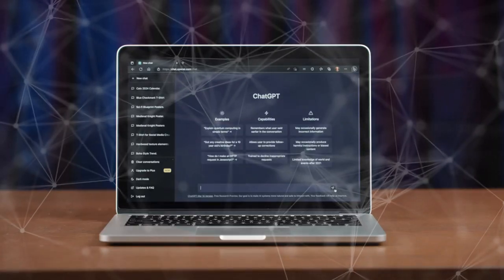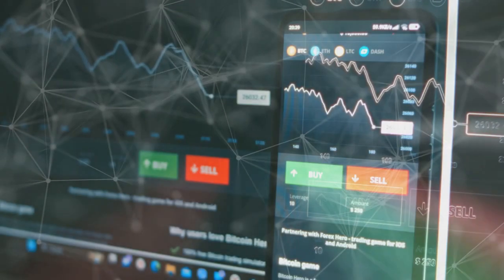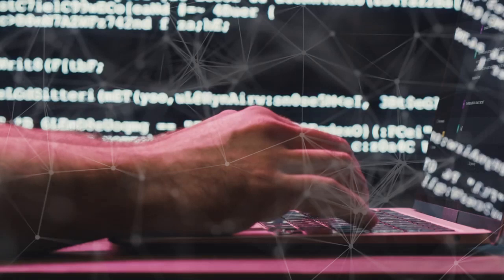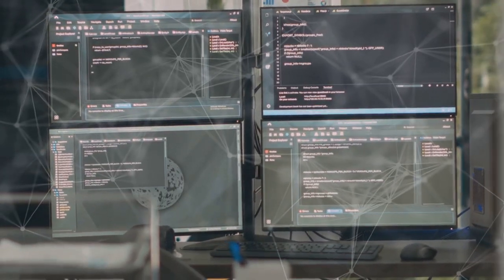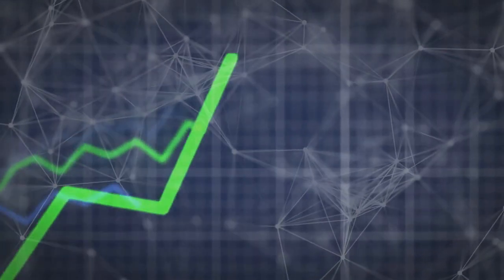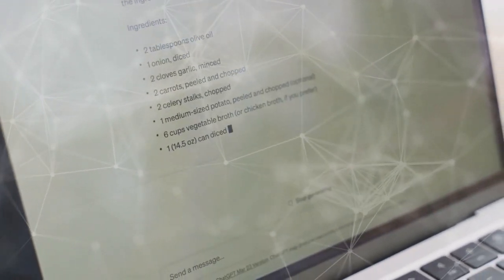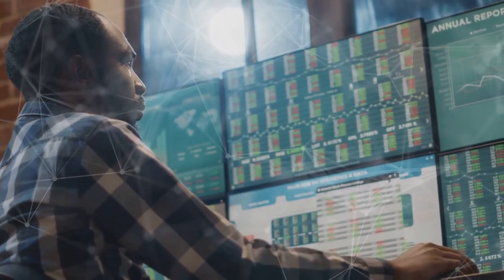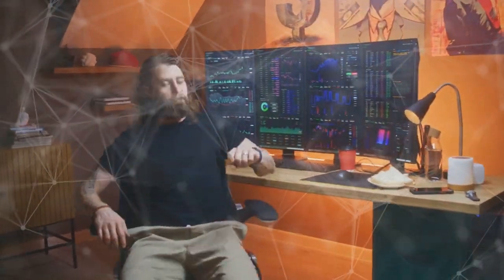Build a Winning Pine Script Strategy with AI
🚀 Build a TradingView Strategy with Pine Script + ChatGPT (Beginner-Friendly Guide)
No coding experience? No problem. Learn how to create a winning Pine Script trading strategy using ChatGPT step-by-step!

In this 10-minute beginner tutorial, I’ll show you exactly how to use AI + TradingView to build, backtest, and optimize your very own custom strategy—even if you’ve never written a line of code before.

📈 What You’ll Learn in This Video:
✅ What is Pine Script and how it works
✅ How to use ChatGPT to write a basic trading strategy
✅ Step-by-step example: Moving Average Crossover
✅ How to backtest your strategy on TradingView

This video is perfect for new traders who want to level up using AI tools and automation, without all the fluff. If you’re serious about growing your trading edge with smart tools like ChatGPT, hit play now.

Want the full Pine Script code? Got a strategy idea you want to build with AI? Let’s talk in the comments!

👍 Like if this saved you hours of trial and error
📤 Share it with a friend who needs a simple way to start coding strategies

🎥 More Videos You’ll Love:
➡️ How I Turned $100 into $1,000 Trading Options – Beginner Tutorial
➡️ Best ChatGPT Prompts for Writing Trading Code
➡️ Zero-Day Options Strategy with ChatGPT (Full Breakdown)